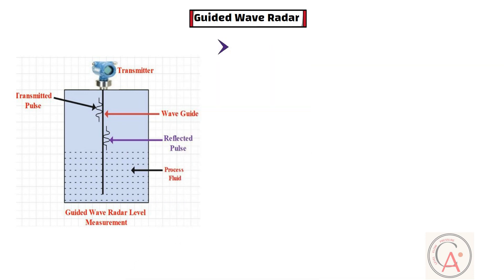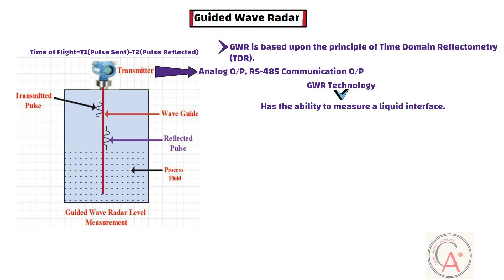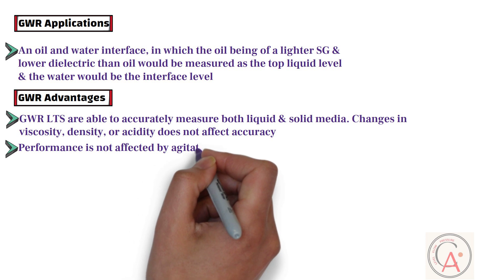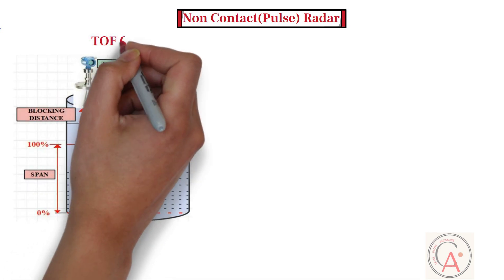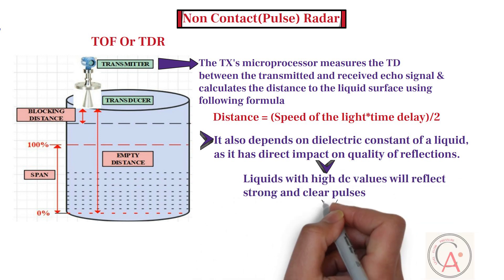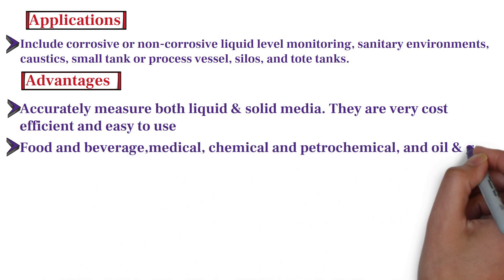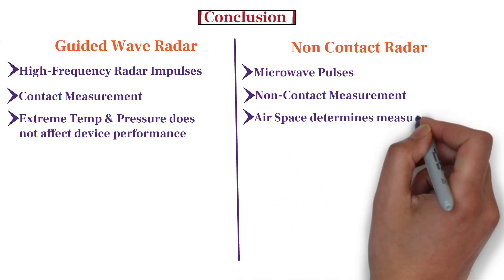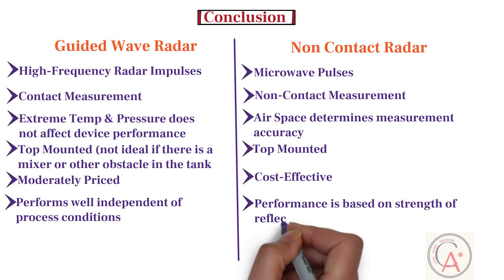Radar Level Measurement Explained | Guided Wave Radar Vs Non Contact(Pulse)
In this video, we have done comparison between Guided Wave Radar Level Transmitter & Non Contact Radar Level Transmitter.

Instrument Calibration Channel uploads videos related to calibration of a wide variety of instruments  Subscribe our channel for videos such as Basics of Metrology,  How to calibrate the instruments, repair, and care of basic instruments, calibration of various gauges, and sensors, and lot more.